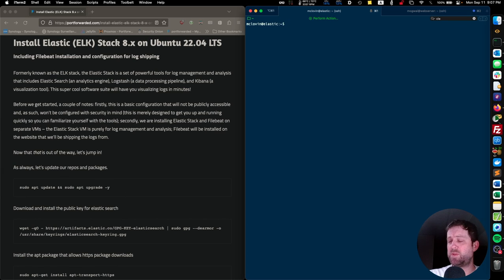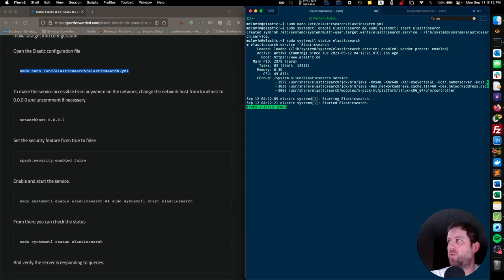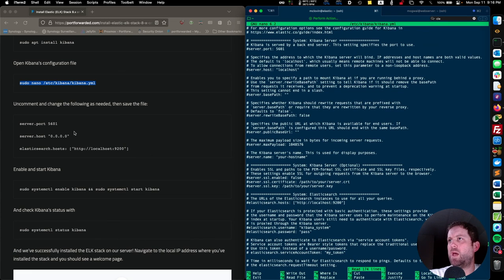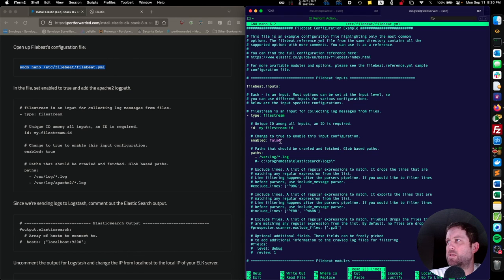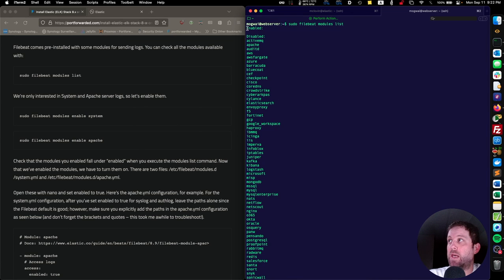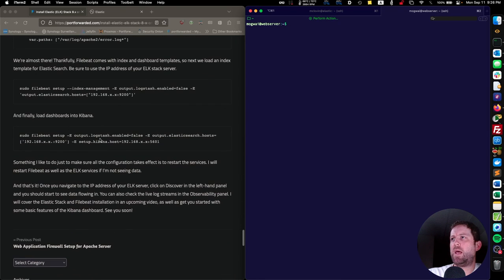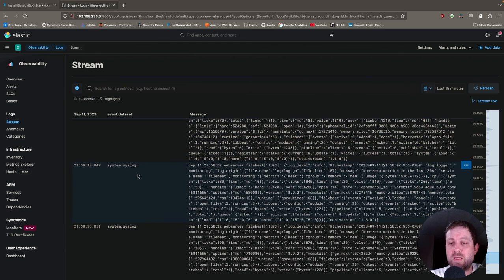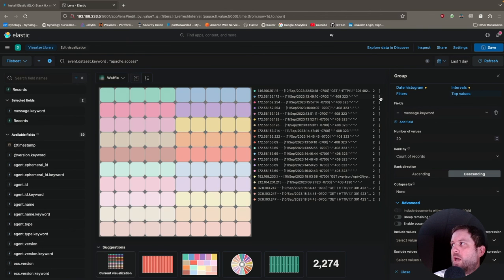Install Elastic (ELK) Stack 8.x on Ubuntu 22.04 LTS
Install Elastic Search, Logstash, and Kibana on Ubuntu 22.04 LTS. Also install Filebeat on a web server to ship system and access logs to the ELK Stack installation.

0:00 Introduction
0:37 Install and configure Elastic Search
4:36 Install and configure Logstash
6:40 Install and configure Kibana
9:58 Install and configure filebeat on machine you want to ship logs from
19:14 Introduction to Kibana dashboard
24:10 Outro